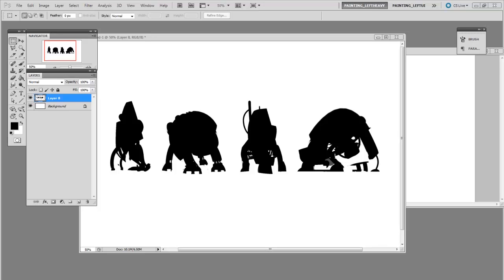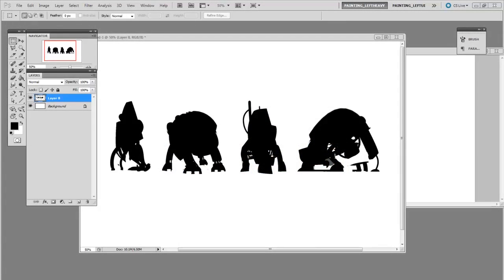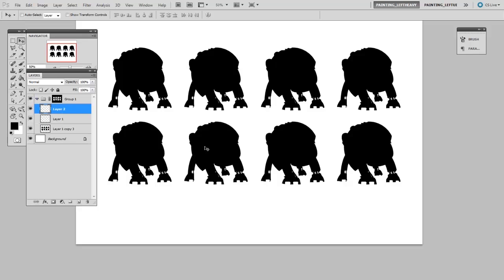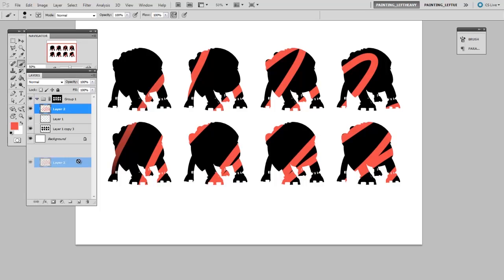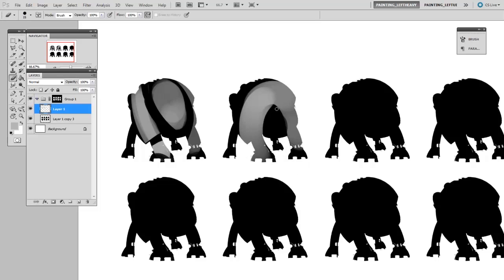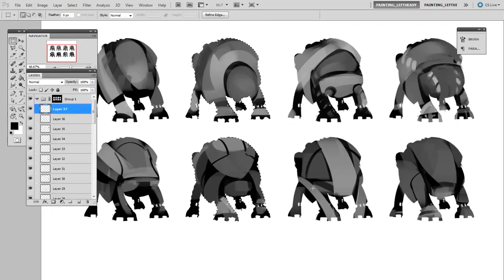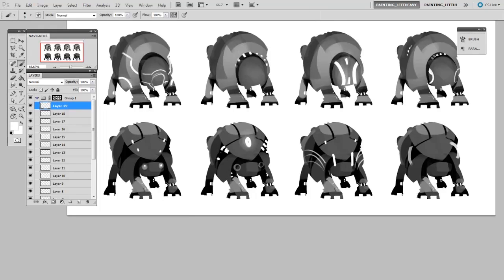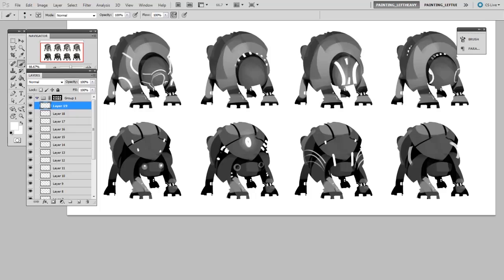Thumbnail Iteration (CtrlPaint.com)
If you've ever created a silhouette sketch for a character design, what did you do next? All too often artists will consider these sketches in a binary way - each drawing is either a 'hit' or a 'miss', and they draw until a 'hit' happens. This video offers a modified approach to thumbnail sketching - using Photoshop masks to help quickly iterate on a single promising thumbnail.  As I mention in the video, much of this idea originally came from the fantastic book
The Skillful Huntsman, so make sure you check that out.